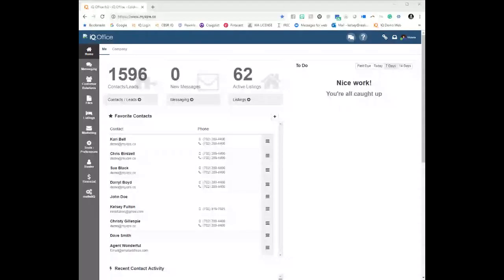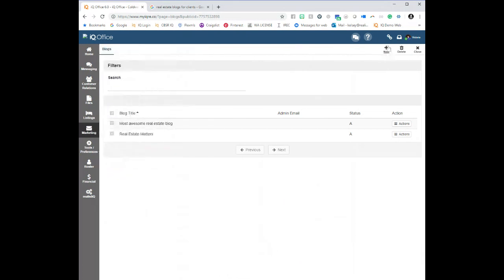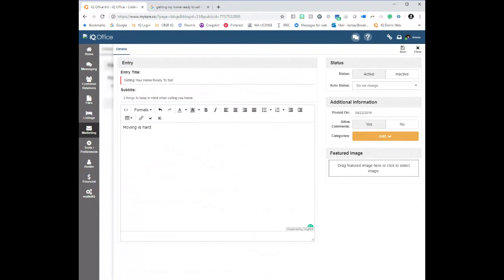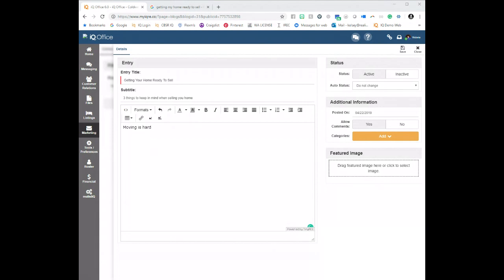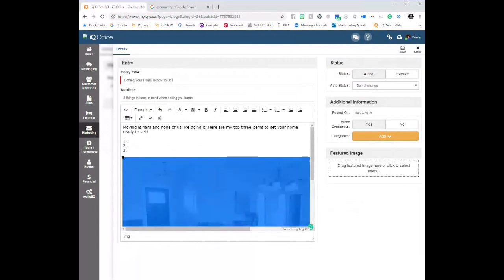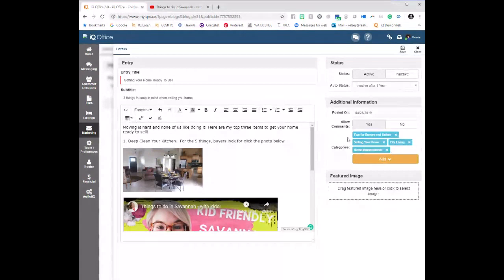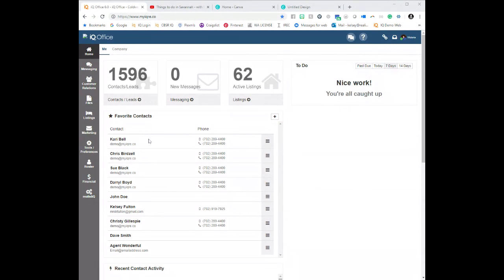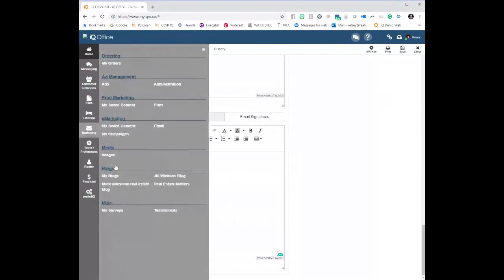Webinar Using Blogging to Increase your SEO